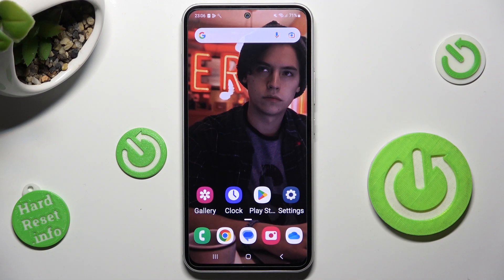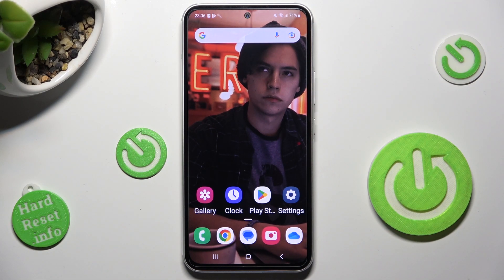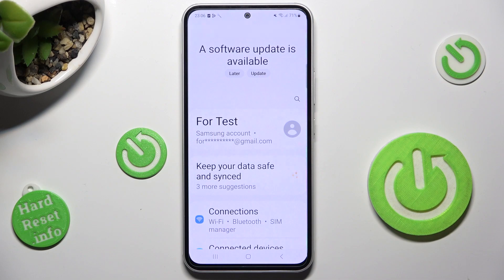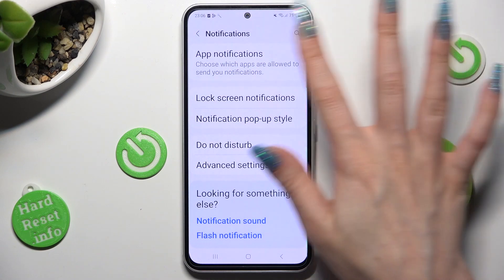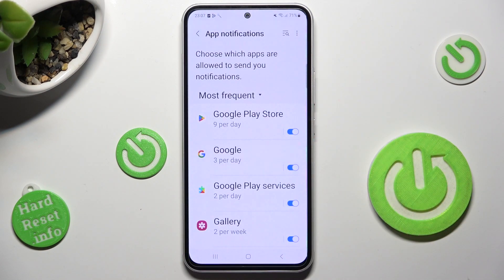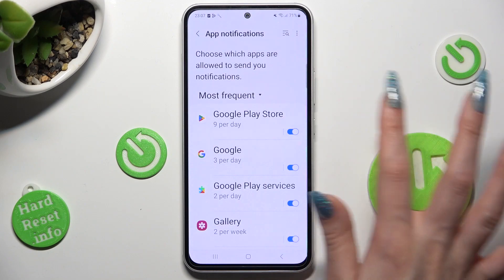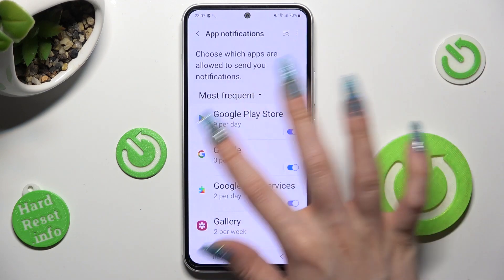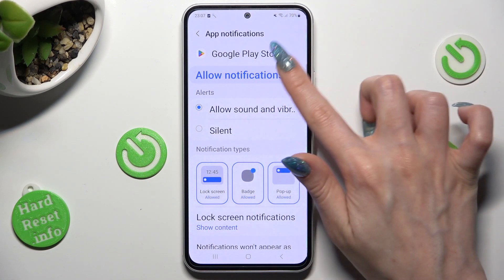How To Enable & Disable App Notifications On Samsung Galaxy A54 5G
If you want to turn on or off App Notifications On Samsung Galaxy A54 5G, this video could be crucial. Just follow our tutorial video, which provides a step-by-step guide on how to get you're answer! We sincerely hope that this guide has been useful to you. Your support goes a long way in enabling us to create more valuable content for you.

How to stop app notifications on Samsung Galaxy A54 ?
How to turn off app notifications on Samsung Galaxy A54 ?
Samsung Galaxy A54 App Notifications ?
How to disable app notifications on Samsung Galaxy A54 ?